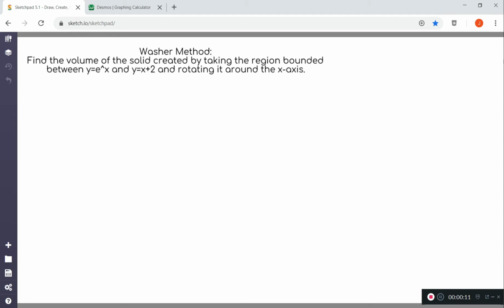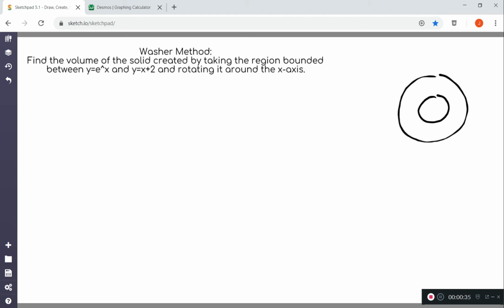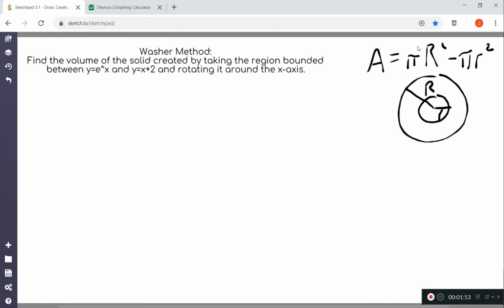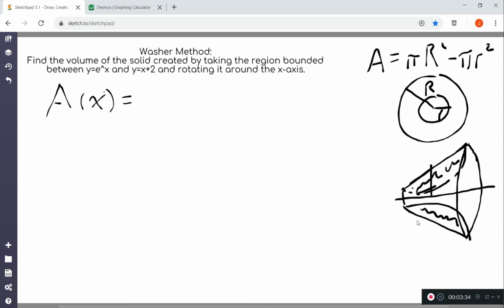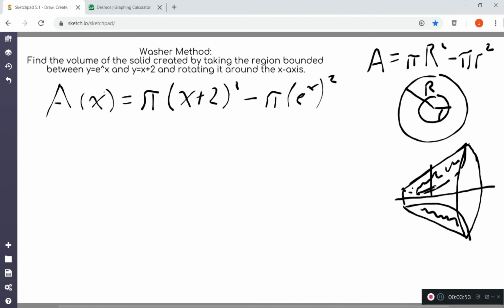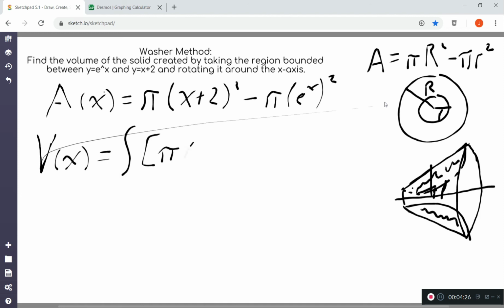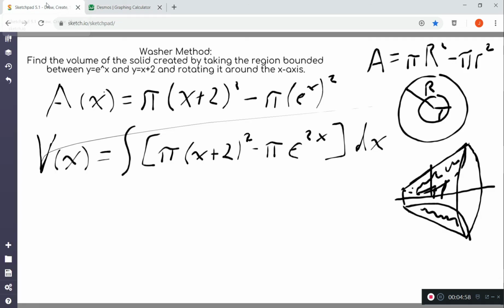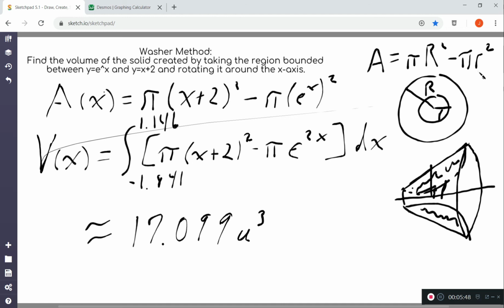Washer Method Review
Here is a video that is reviewing the washer method from 7.3.